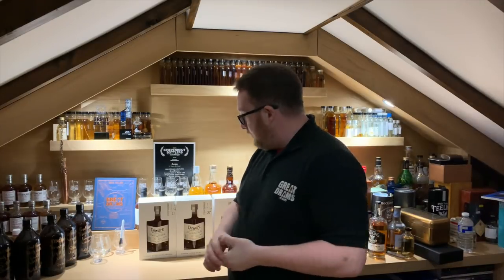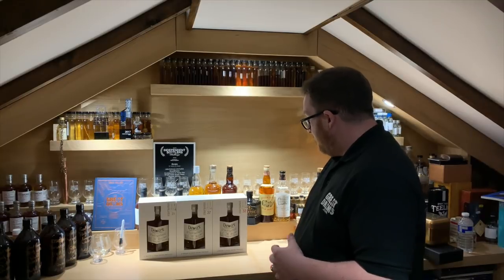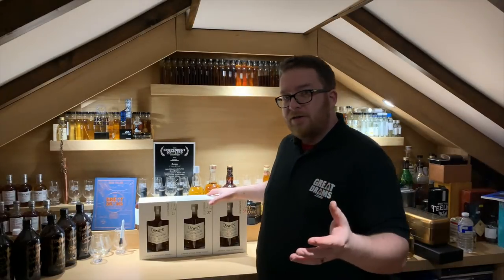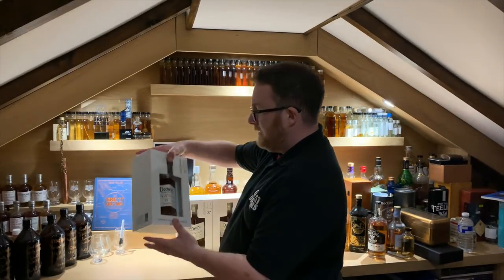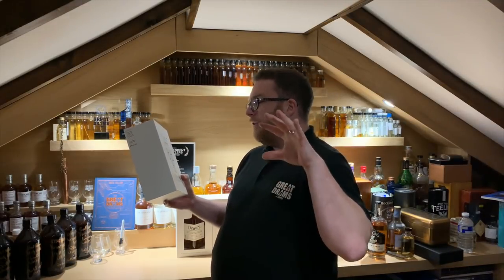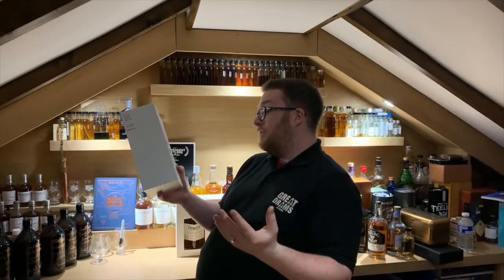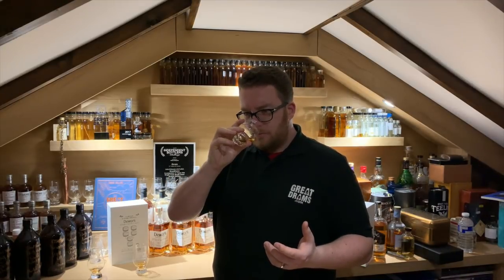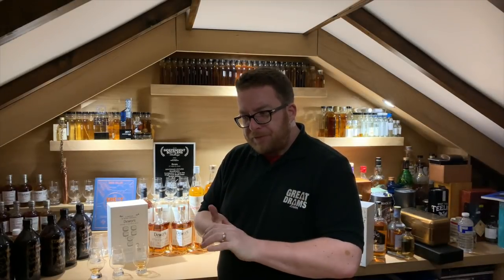Dewar's Double Double 21 Year Old Whisky Review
Exciting times ahoy for whisky nerds around the world as Dewar's has developed a unit four-stage ageing process to create, what they describe, as "ultimate smoothness" in their whisky.

In their words:
"This unique ‘double double’ 4-stage ageing process allows the Single Grain and Single Malt in the whisky blend to fuse multiple times in their individual oak casks before being aged together. They are then meticulously processed in a selection of sherry casks for the perfect finish"

So what is the Dewar's Double Double Series all about then?

Brilliantly, the range - which is non-chill filtered and all been bottled at their respective natural colours - is comprised of some seriously well-aged whiskies, starting at 21 Year Old before graduating to a 27 Year Old with the Dewar's Double Double Series 32 Year Old.

Each in the series has been finished in a different type of sherry cask;

My tasting notes for the Dewar's Double Double Series
Dewar's Double Double Series 21 Year Old
Finish: Oloroso sherry casks
I'm always a fan of an Oloroso matured and / or finished whisky, these casks typically do wonders for the spirit and, if well balanced, can create something truly memorable, and this does not disappoint, not one bit.
Nose
When sitting with this dram, I was picking up a smooth spicy note with a nice amount of Oloroso sherry influence, an element of sweetness along with Muscovado sugar.
Palate
Definitely a nice smooth spicy note present that develops in the mouth over a couple of minutes as a fruity note softens and brings balance to the whisky. There's a pronounced peach note, a waxy mouthfeel and a now-beautiful warming spice. Ooomph.